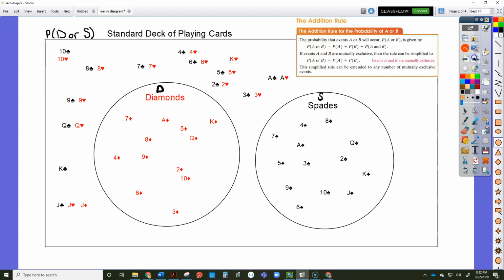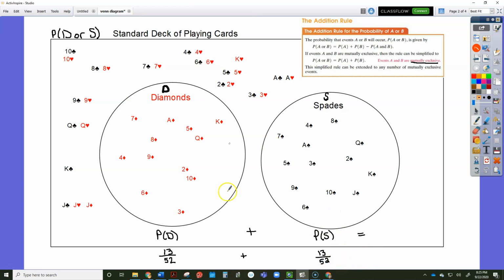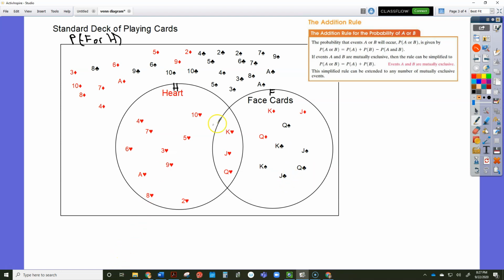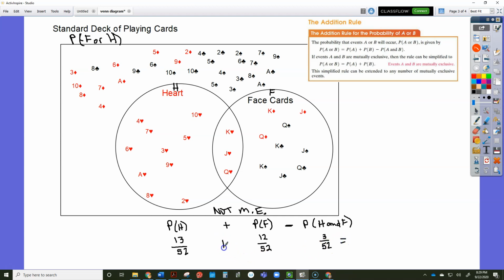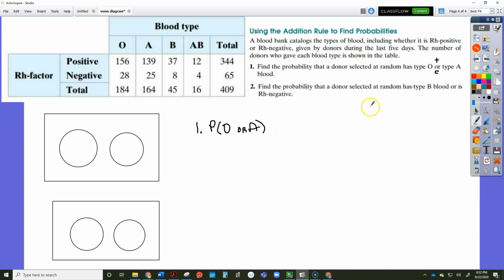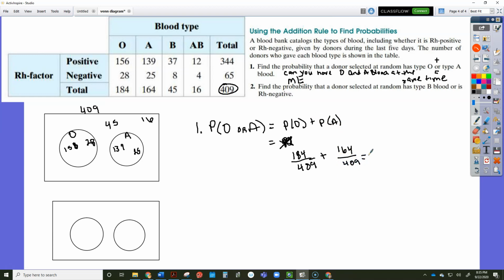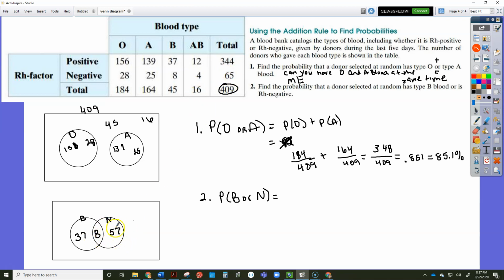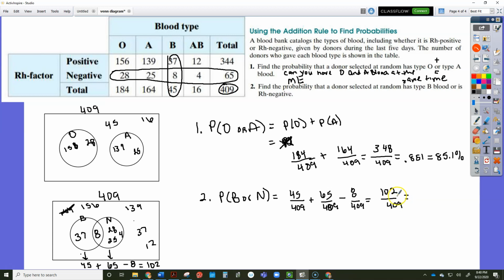mth1342 3.3/3.4 Part 3